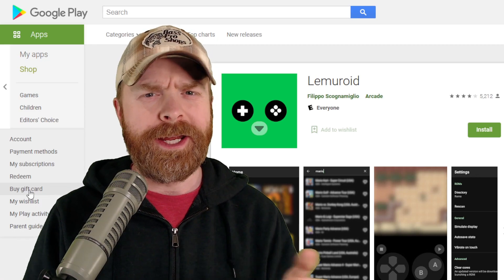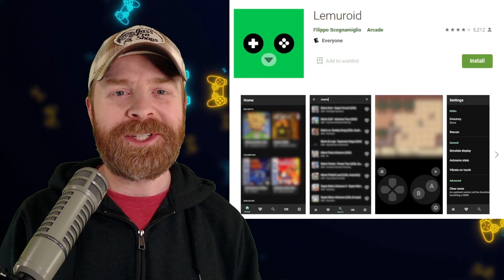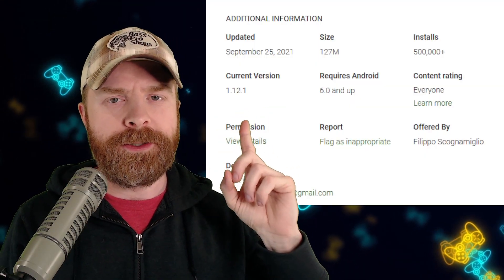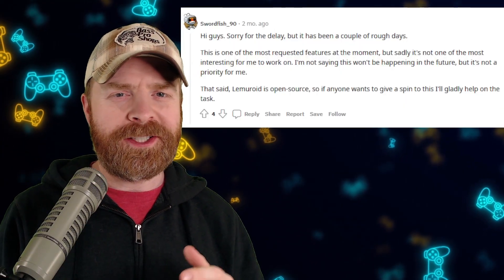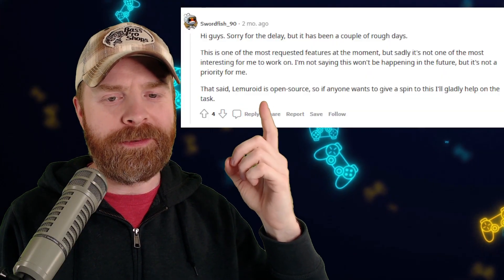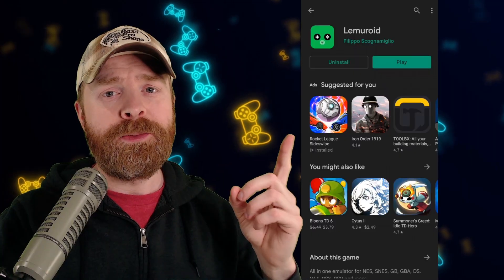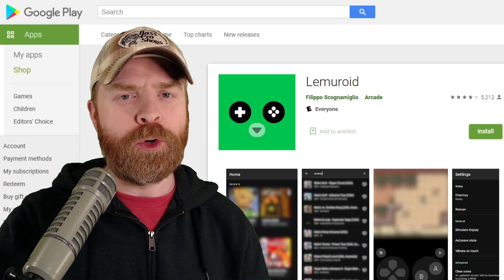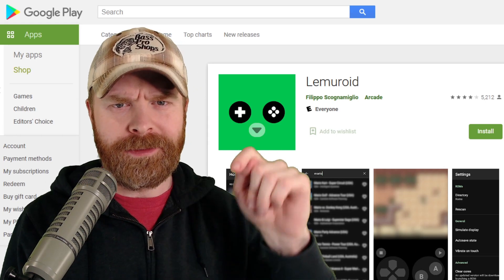Adding cheats to Lemuroid (Emulation on Android)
Hey All! In this video we check out the current status of adding cheats to games in Lemuroid on Android. Lemuroid is a fairly straightforward an easy to use "RetroArch lite", but is still early on in development. Cheats will hopefully be added to Lemuroid in the future.